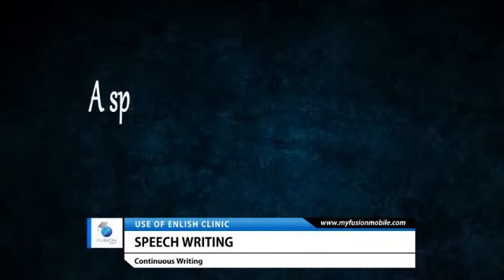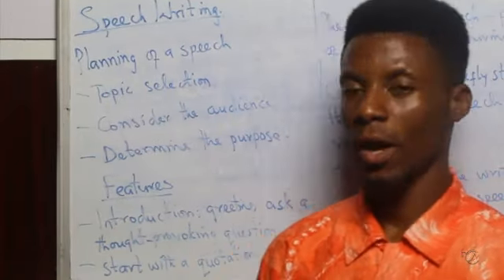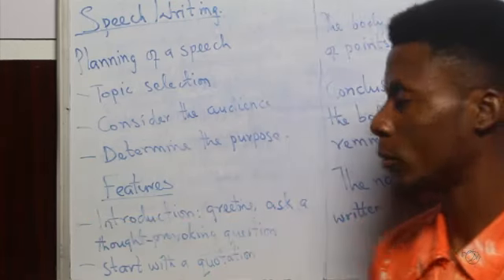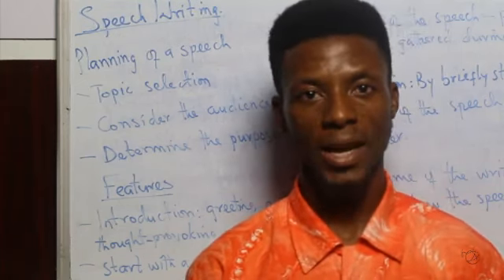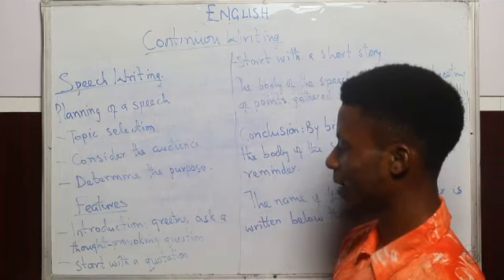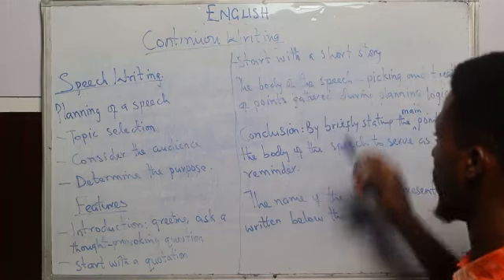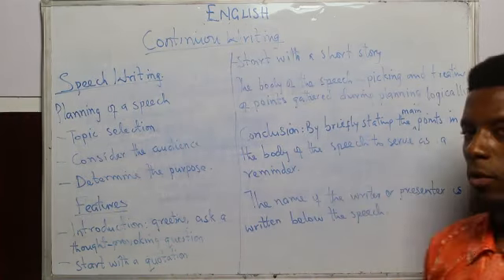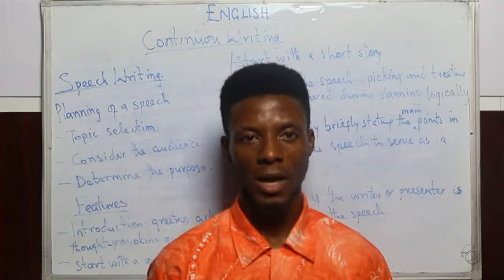Speech Writing (SS 3, JAMB, WAEC, NECO, Post-UTME, NABTEB)